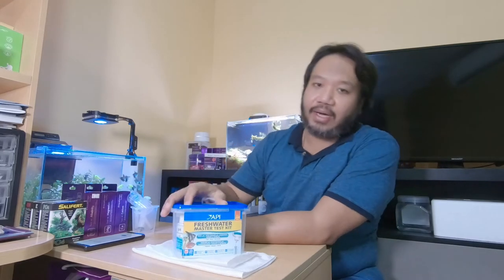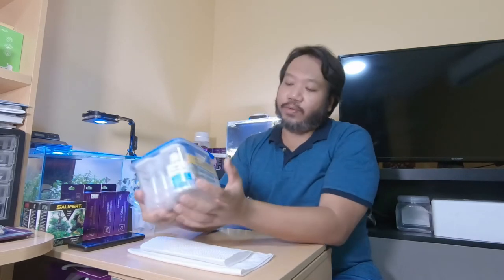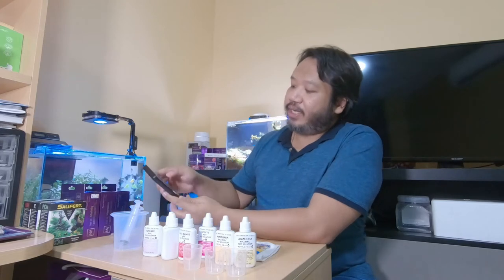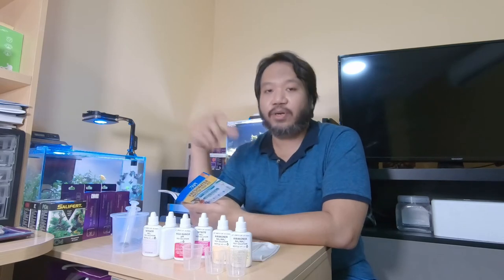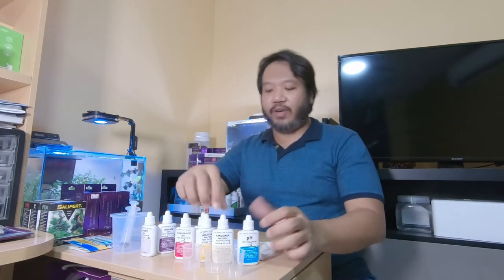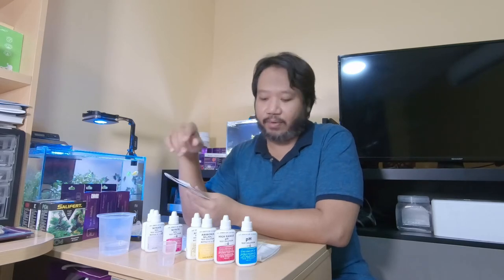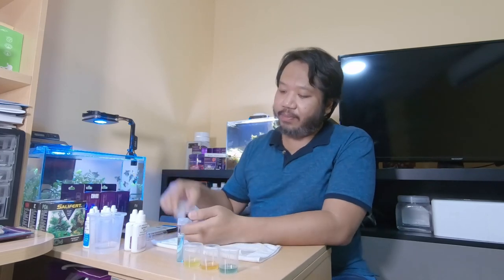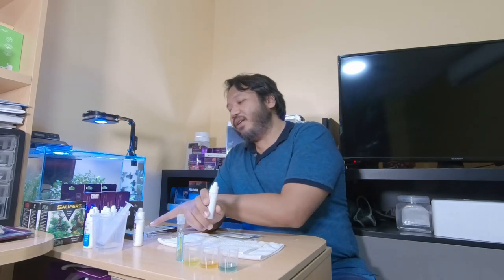API Freshwater Test Kit | Super detailed review and how to use it!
Reviewing the API Freshwater Test Kit and how to use it to test your aquarium waters so that you can know how to keep your fish happy, healthy and alive!